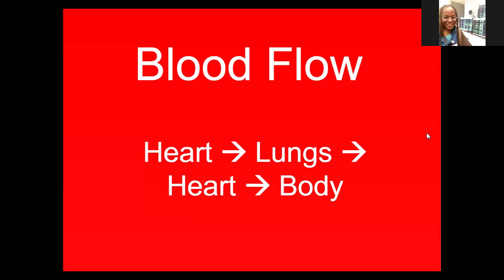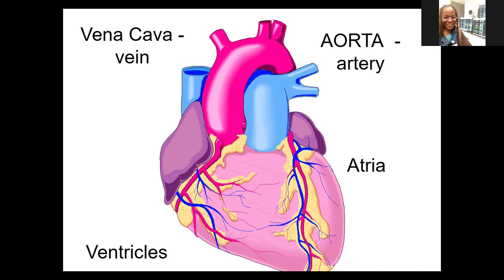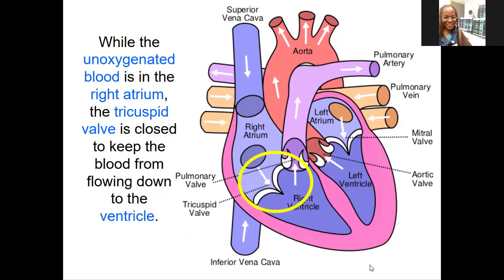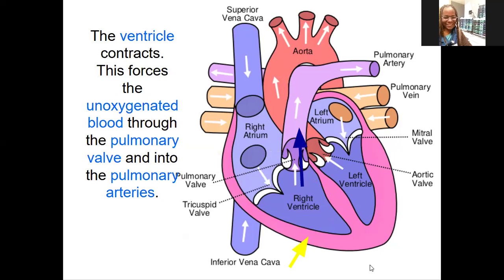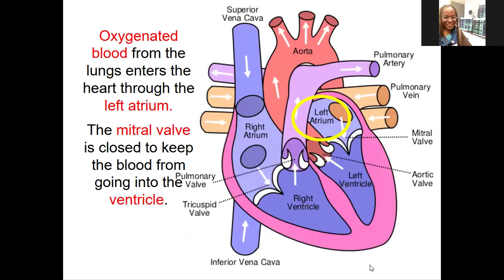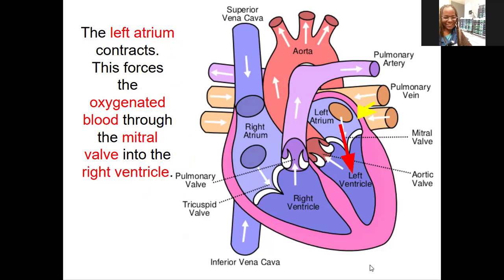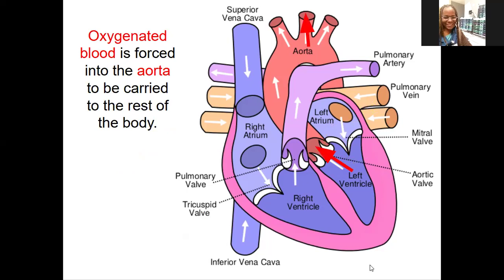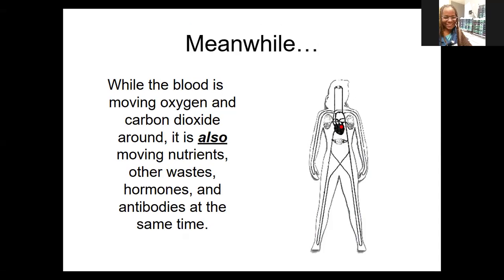Electrocardiography Basics - Blood through the heart - Anatomy and Blood Flow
Blood follows a path as it continuously flows through your heart, lungs and the rest of your body.
What is the role of blood flow through the heart and body?
You need continuous blood flow through your heart and body to stay alive. Your heart is a powerful muscle that pumps oxygen-rich blood out to your body. Once it leaves your heart, this blood flows through many blood vessels to reach every part of your body, from the major organs (like your brain) to the smallest tissues at the tips of your toes. Your blood is always on the go, and it has two main jobs while it’s flowing through your body:

It delivers oxygen and nutrients to all your organs and tissues.
It removes carbon dioxide and other waste products from those same places.
The blood then returns to your heart once it’s low on oxygen and full of waste products. It needs to get filled with oxygen and get rid of carbon dioxide so your heart pumps it out to blood vessels in your lungs. Your blood gains oxygen and gets rid of waste in your lungs before flowing back to your heart. Your heart gratefully accepts this refreshed blood and pumps it back out to your body.

In addition to its role in delivering oxygen and nutrients, blood also contains infection-fighting cells called white blood cells. White blood cells are crucial in protecting the body from infection. Your white blood cells circulate throughout your body and respond to infections and foreign materials.

This circulation of blood continues over and over, every second of every day. Your heart and blood vessels make it all happen, and that’s why together they’re known as your circulatory system. The many parts of your circulatory system work together like a top-notch delivery service to keep blood moving through your body on schedule.

Blockages in your blood vessels (like blood clots) or other slowdowns can disrupt this system and lead to health issues. So, it’s important to learn how blood flows through your heart and body. You can then do whatever you can to keep this powerful system — invisible to you as you go about your day — going strong.

Where does blood flow through the heart?
Your heart has four chambers, which you can think of like rooms in your home. Two are on the right side of your heart (right atrium and right ventricle), and two are on the left side (left atrium and left ventricle). Your blood flows through all four chambers — just not all in a row.

Like returning home after a long day at work, your blood returns to your heart after circulating through your body. It enters your right atrium and then directly flows into your right ventricle. (It’s like when you enter your living room and immediately keep going to your kitchen to grab a bite to eat.)

From your right ventricle, your blood can’t immediately go to the two chambers on the left side of your heart. It first needs to make a pit stop at your lungs to get rid of waste and pick up more oxygen. So it leaves your heart and goes to your lungs. (It’s like when you dash into your bathroom to take care of business and also take a quick shower.)

After leaving your lungs, your blood enters your left atrium and from there flows into your left ventricle. Your left ventricle then pumps this blood out to your body, where it makes the rounds before returning to your heart. (You go to your bedroom and get some sleep before waking up the next day and heading back out to work.)

Heart valves
Like rooms in your home, your heart chambers have doors. These doors — your heart valves — open and close to manage blood flow and keep it moving in the proper direction. You have four main heart valves:

The tricuspid valve connects your right atrium and right ventricle.
The pulmonary valve connects your right ventricle and main pulmonary artery (large artery that carries blood to your lungs).
The mitral valve connects your left atrium and left ventricle.
The aortic valve connects your left ventricle and aorta (large artery that carries blood away from your heart to the rest of your body).